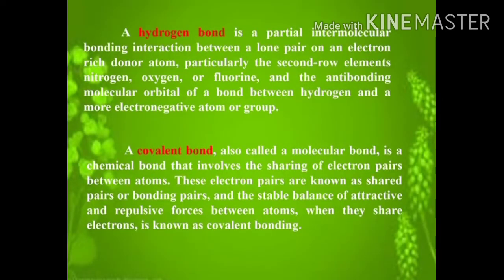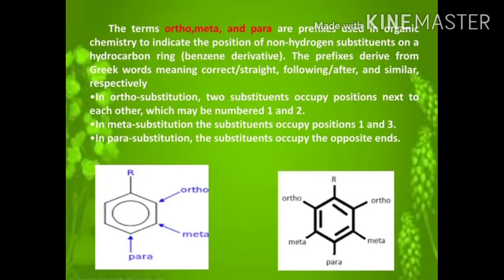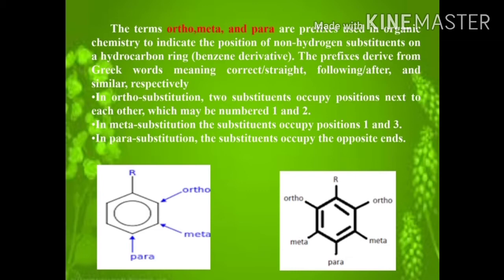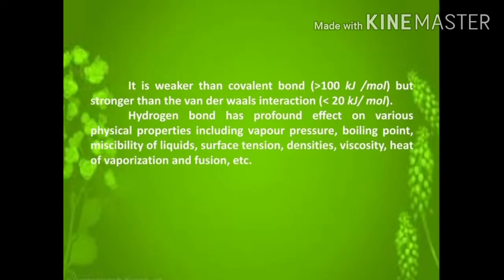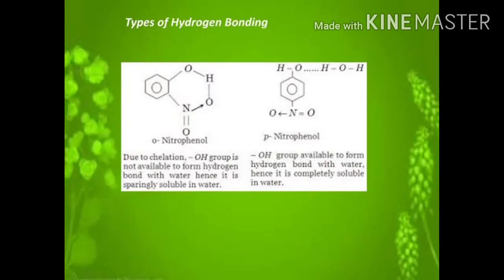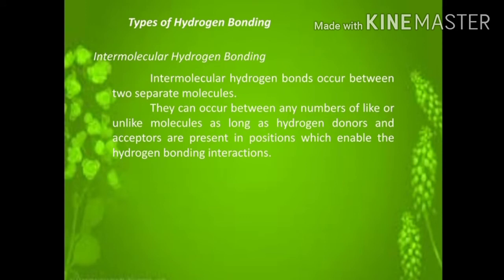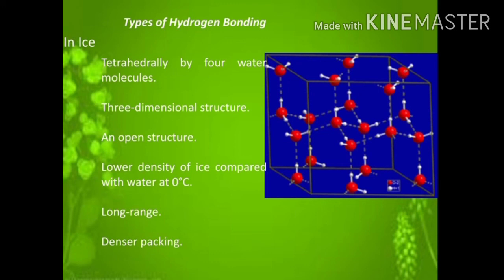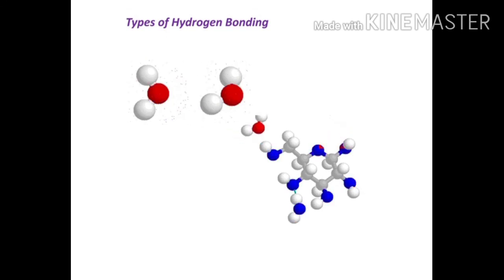Hydrogen | Session:6 | Class 11 | State board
Board: State board
Subject: Chemistry
Lesson: 4
Topic: Hydrogen
Session: 6